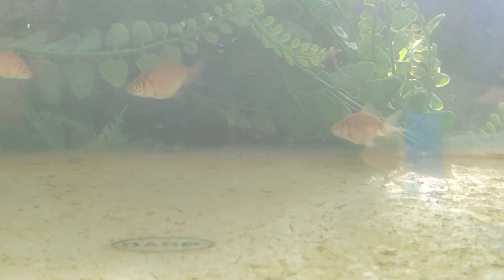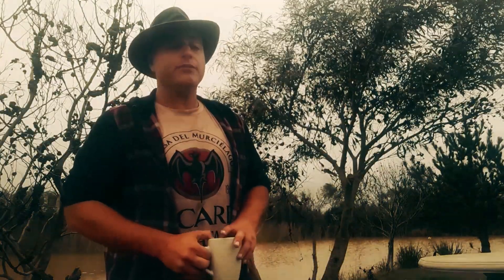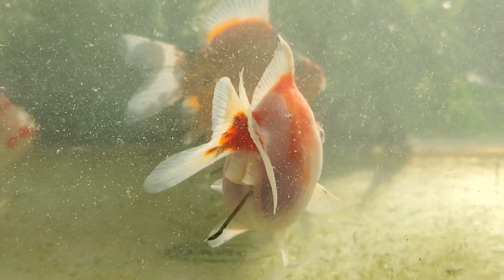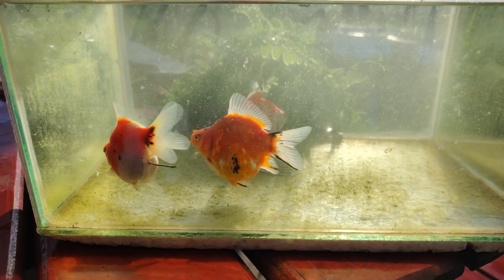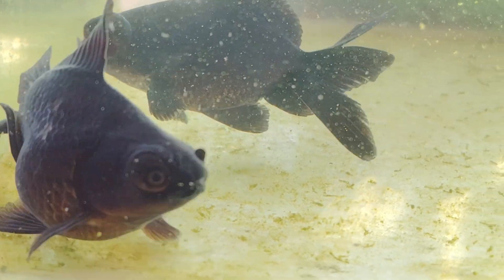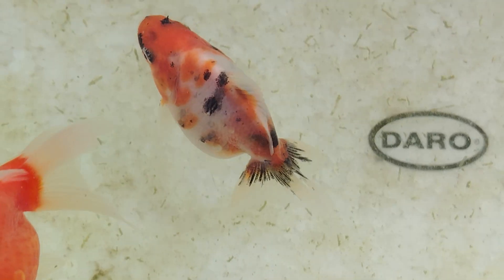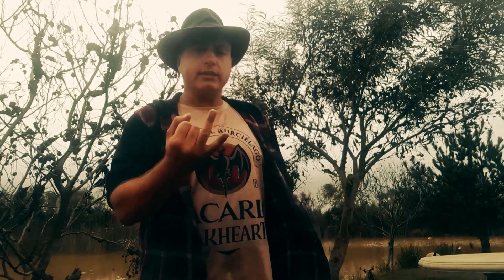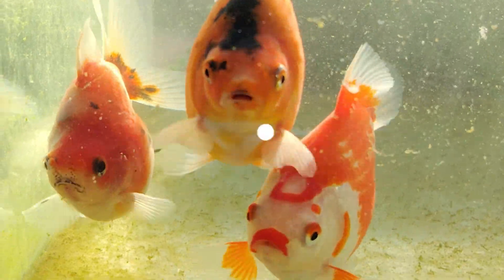Most Goldfish keepers Don't know swim bladder disease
internet is rife with armature advice when it comes to dealing with swim bladder disease in fancy goldfish.  feeding peas to your goldfish might not work depending on what your issue is, wich there could be different reasons requiring different treatments, its not one size fits all .